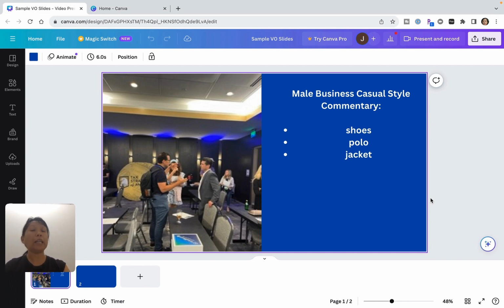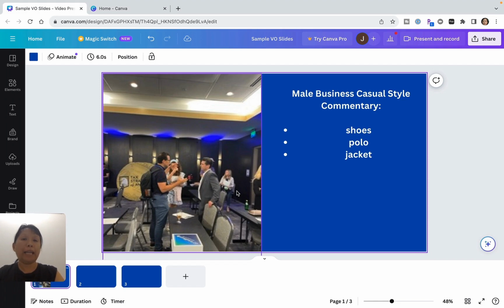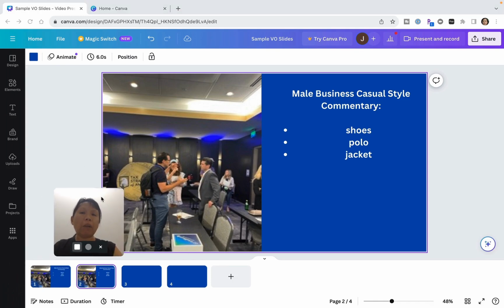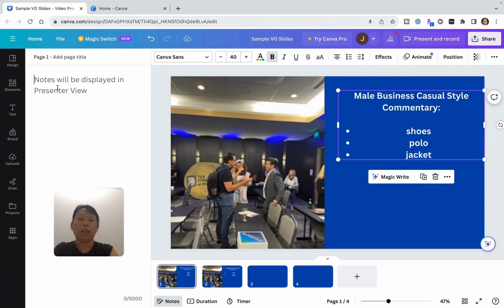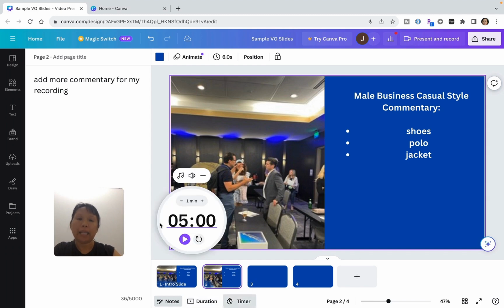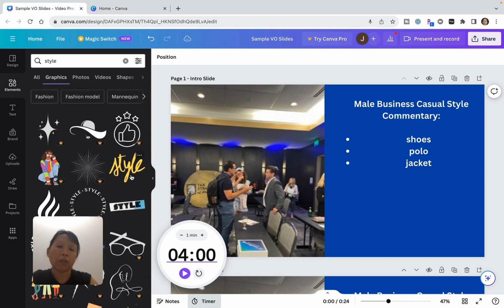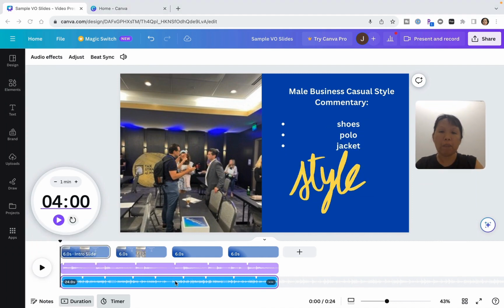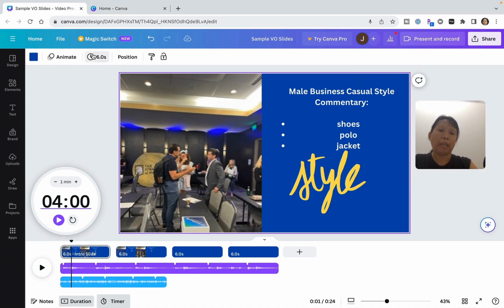Move over Powerpoint- Canva is the Superior Tool for Recording & Designing your Course Slides!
While most people are familiar with Microsoft Powerpoint for creating slides, infographics and social media posts, Canva is a much more effective all -one-one content creation and recording tool. Not only can you use Canva on the cloud without needing to download the software but they make it easy to also repurpose the content with their new AI tool for social media posts, and more. This video will show you how you can use Canva to create and record your online course slides and the different elements within Canva that make it easy to save your brand kit styles and record and add music to make the presentation and or webinar more impactful.